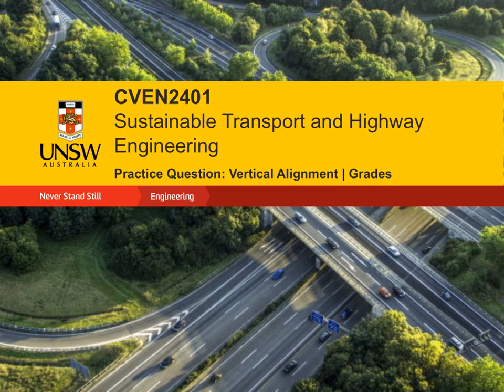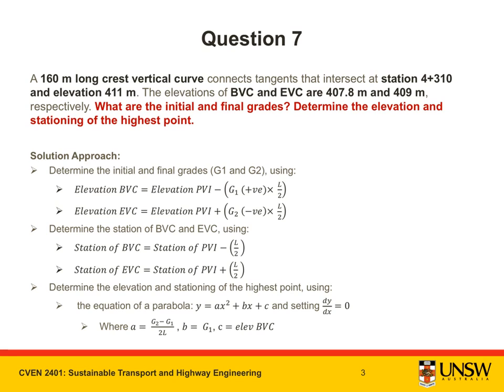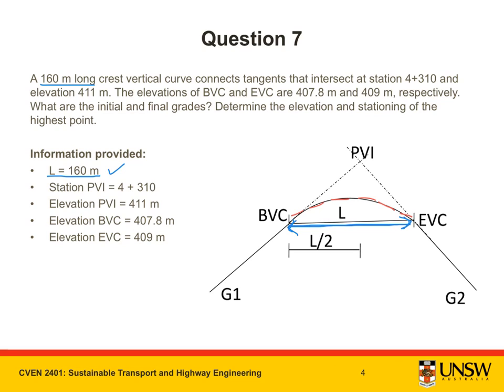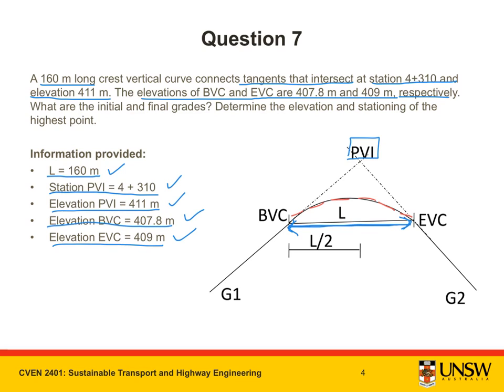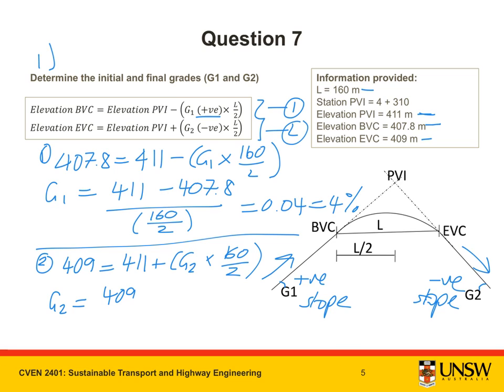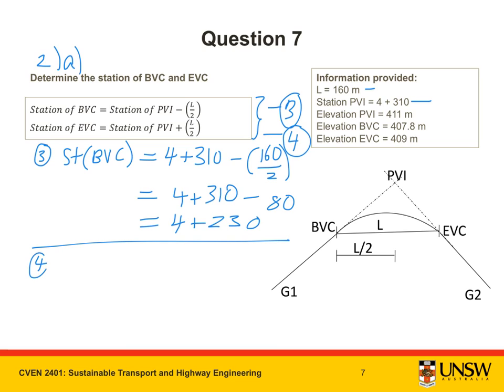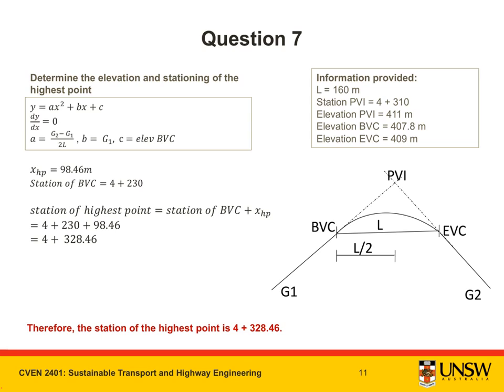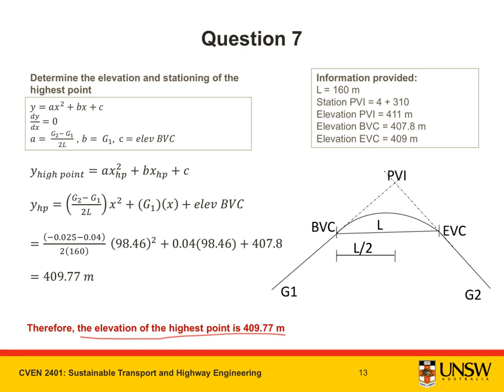Vertical Alignment: Vertical Curve Design (Question 7)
This video presents an example of how to determine key station points for a designed vertical curve, in particular how to estimate the highest point on a crest curve.
(Course: CVEN2401)